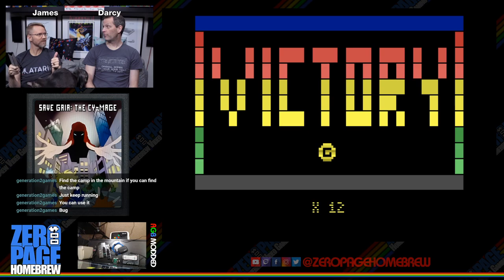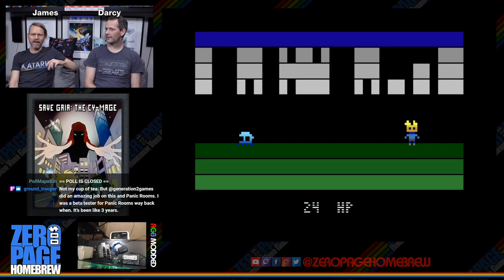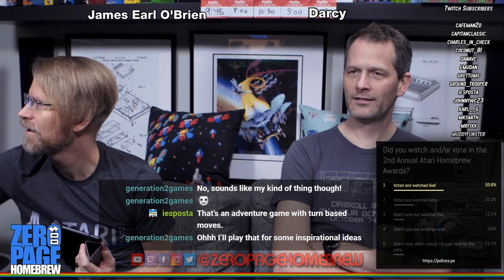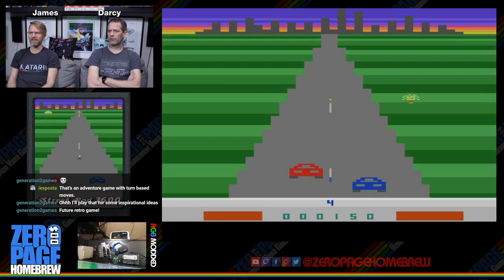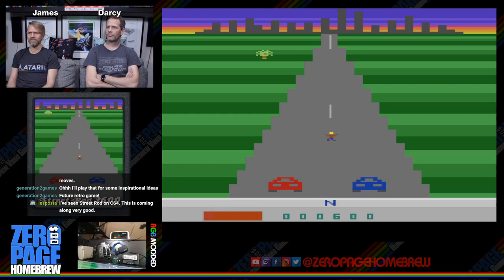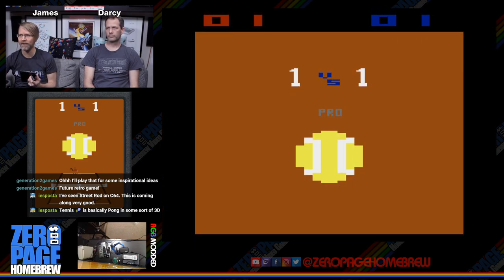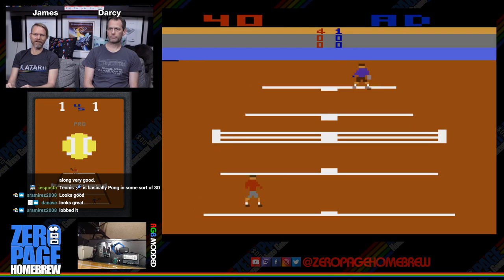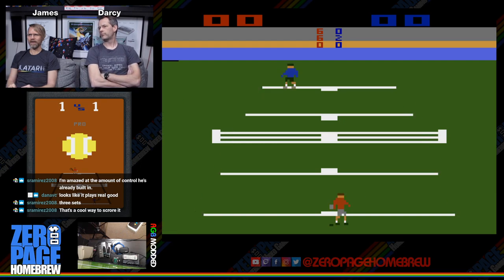Save Gaia: The Cy-Mage (World Premiere!), Street Rod 2600, 1vs1 Pro Tennis: Atari 2600 Homebrew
Games:
11:18 - Save Gaia: The Cy-Mage (2020 WIP Exclusive Premiere) by Generation2 / Michael Brown aka EvoMikeUK
56:05 - Street Rod 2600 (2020 WIP Update) by Anthony Quinlan aka TwentySixHundred
1:20:58 - 1vs1 Pro Tennis (2020 WIP) by Edward Smith aka easmith

60FPS on an RGB Modded Atari 2600 through Framemeister!